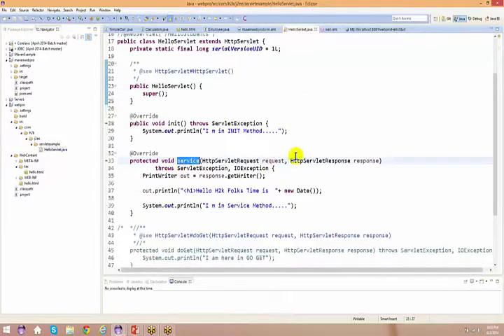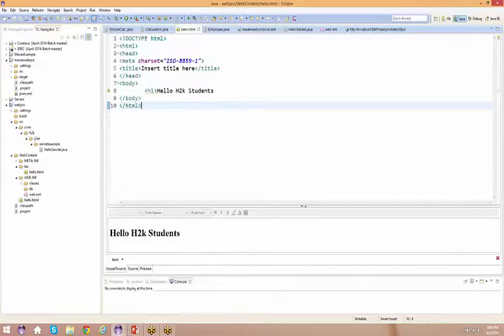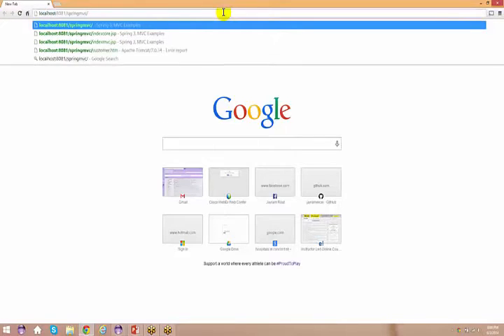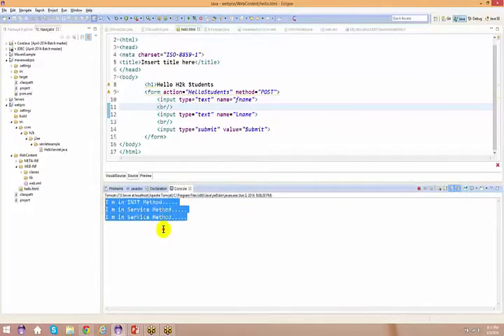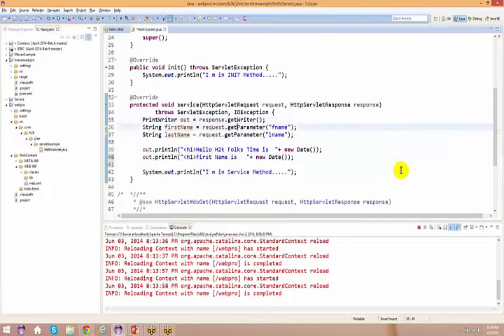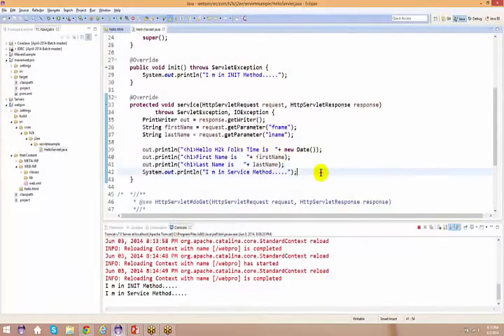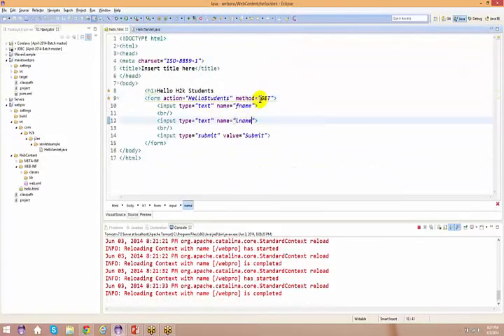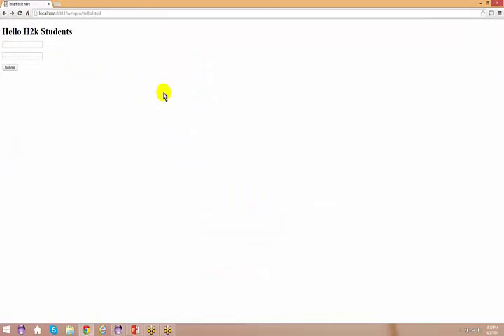Java Online Training Beginners 1